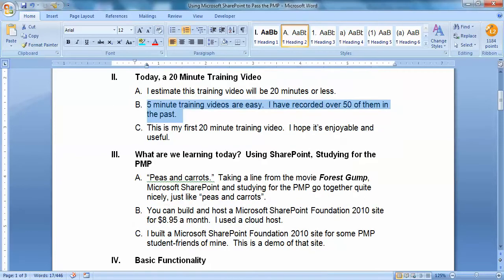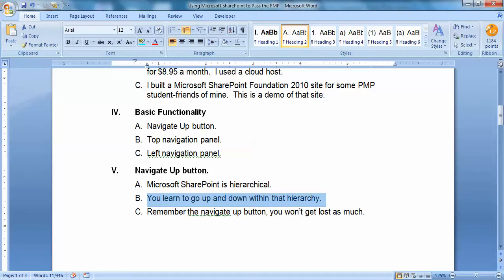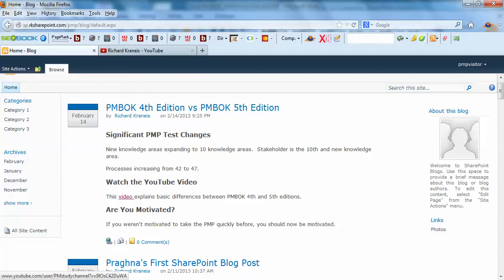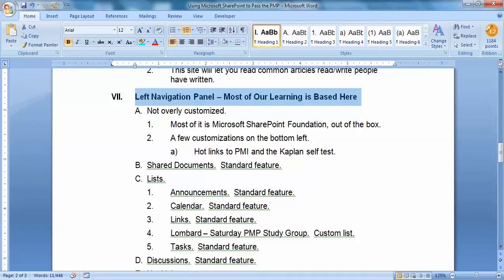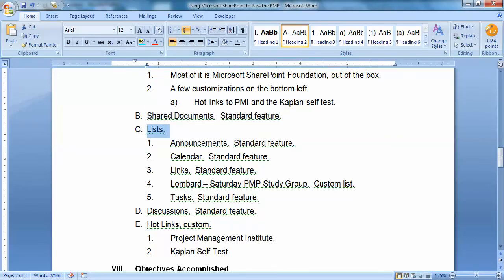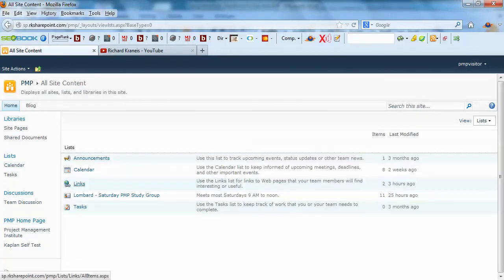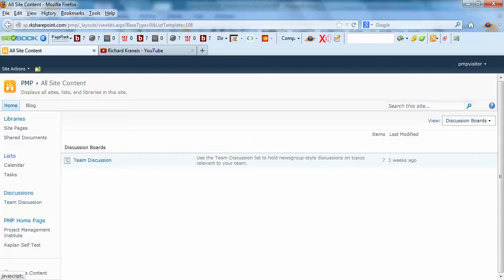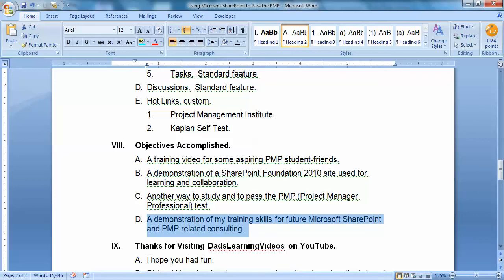Creating a PMP Study Group with Microsoft SharePoint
Richard Kraneis, PMP

I am no longer accepting LinkedIn invitations from all YouTube visitors (sadly, it's taking up too much time).

Do you collaborate?  Using Microsoft SharePoint Foundation 2010 I created a site for my PMP study group.

Perhaps you can build a Microsoft SharePoint for your PMP study group.  Or, you could use it for any major learning endeavor within a company or non-profit.

Richard Kraneis, PMP